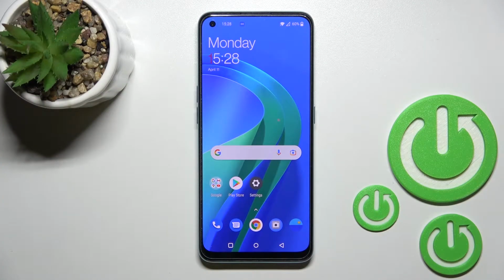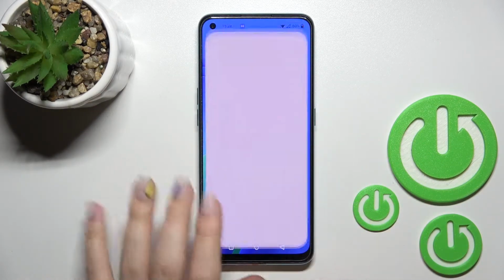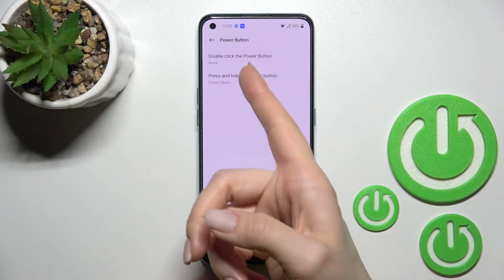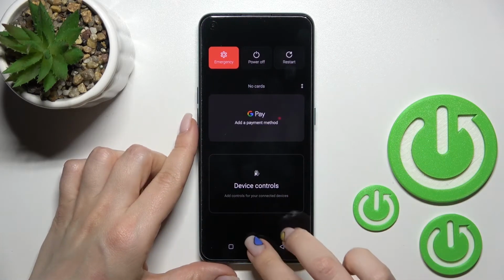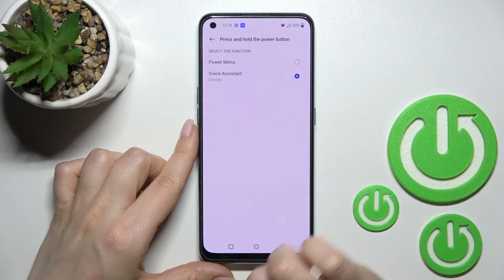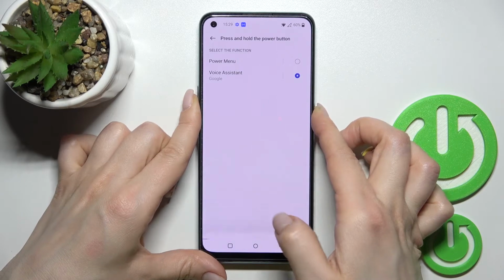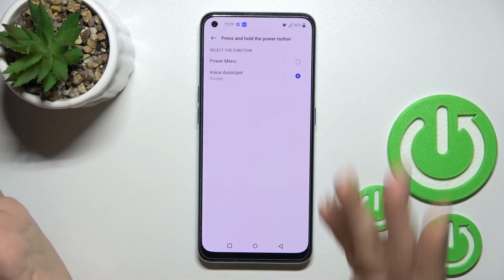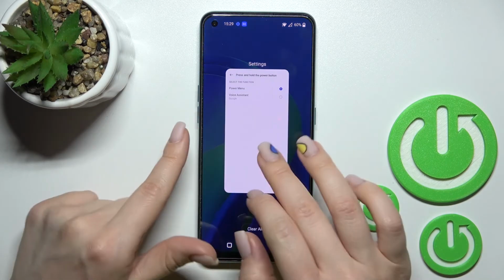How to Add Google Assistant To Power Button in OnePlus Nord 2 CE | Remove Google Assistant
Check more info about OnePlus Nord 2 CE:
Are you wondering how to link/unlink Google Assistant to from power button on OnePlus Nord 2 CE? In this video we will show how to link/unlink Google Assistant to from power button on OnePlus Nord 2 CE. Follow step-by-step video tutorial.

How to link/unlink Google Assistant to from power button?
How to link Google Assistant to from power button?
How to unlink Google Assistant to from power button?